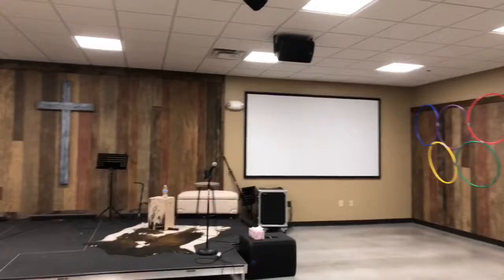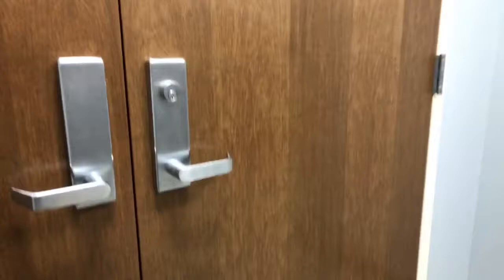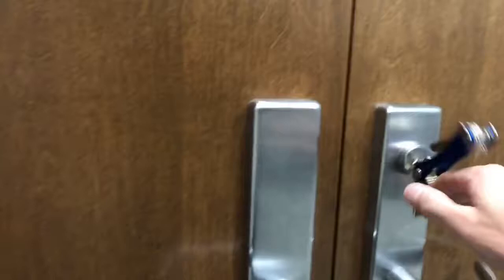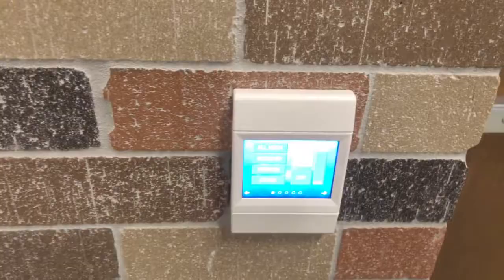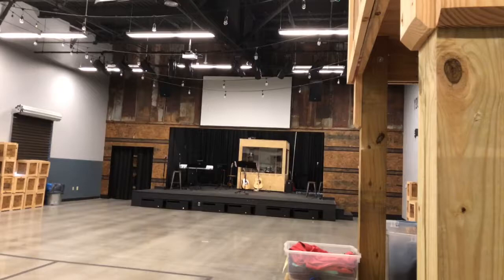Crestron Wall Button Not Working